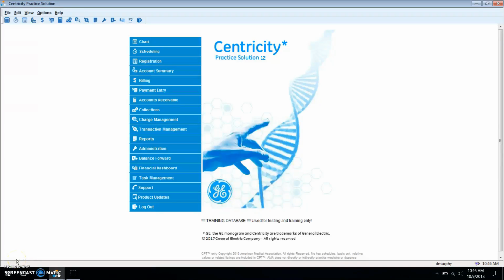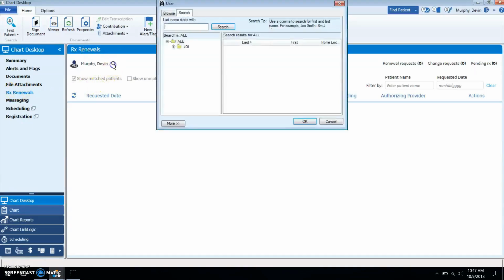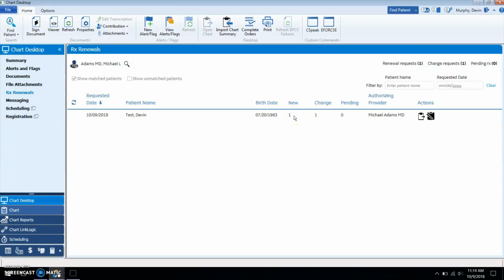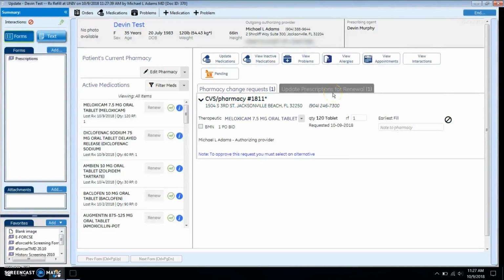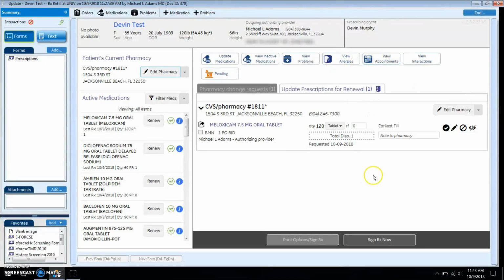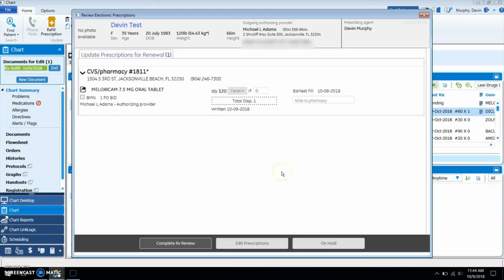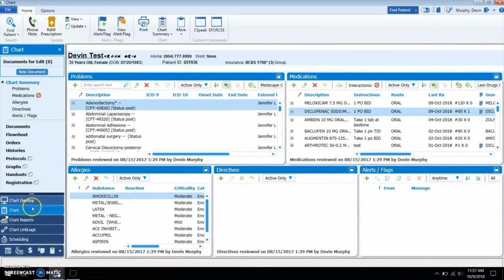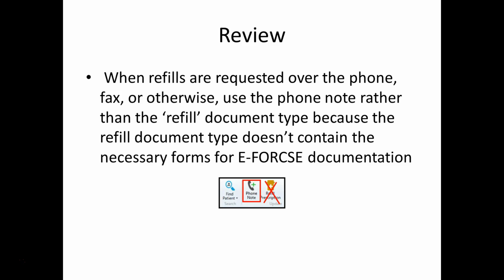Rx Video 1 Final